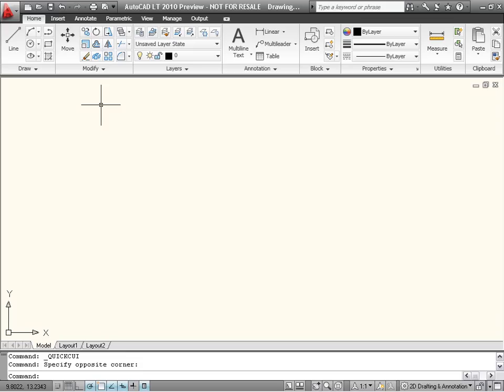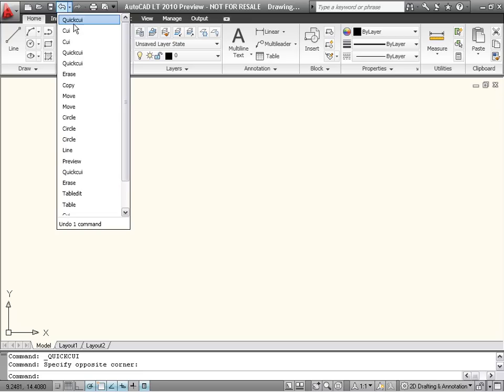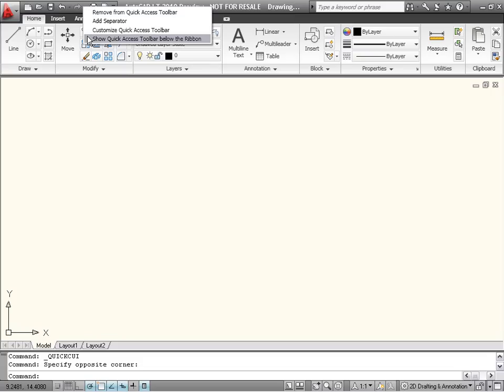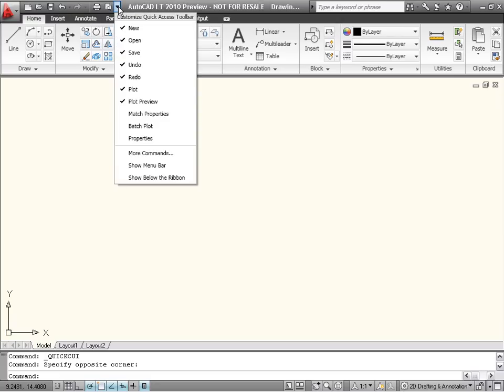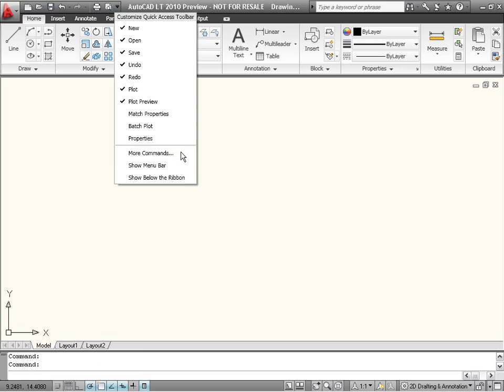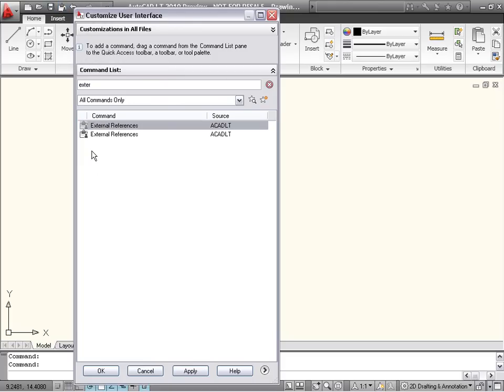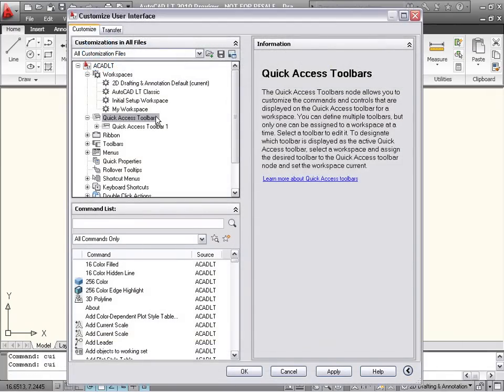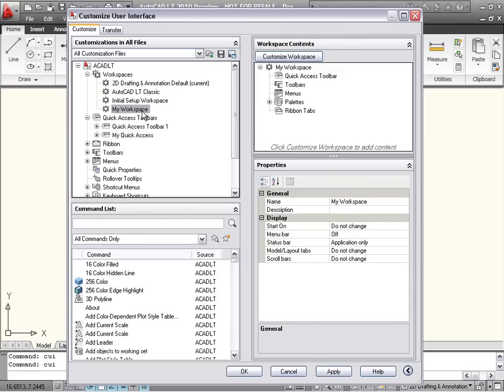AutoCAD LT 2010 Demo: The Quick Access Toolbar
Improvements to the Quick Access toolbar in AutoCAD LT 2010